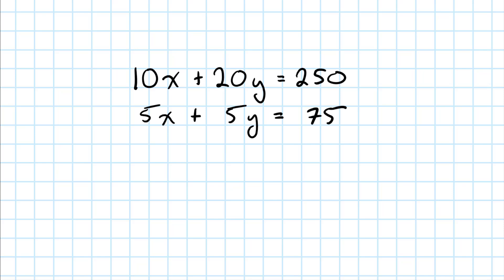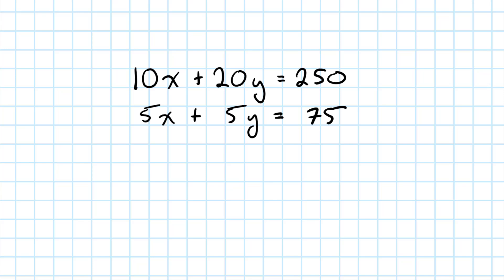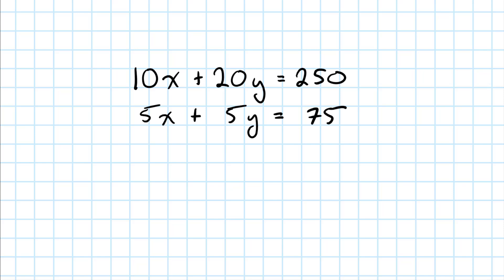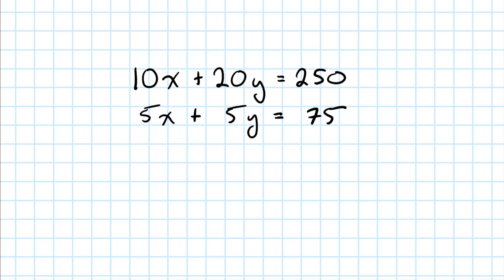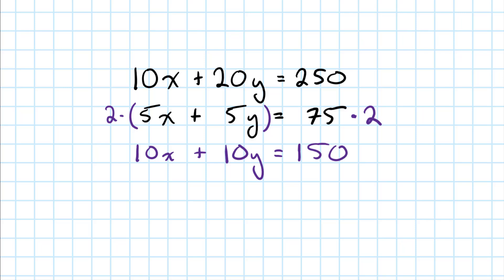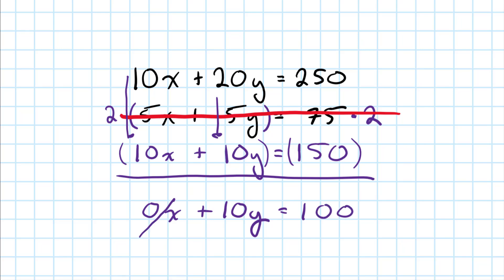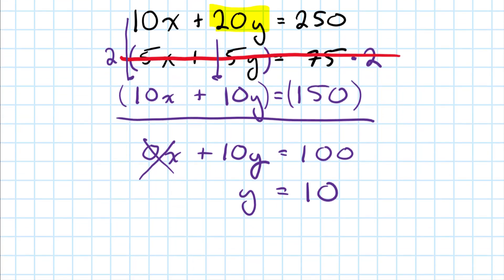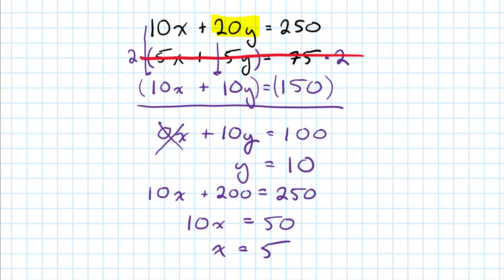Simultaneous Equations explained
In this video, learn about the concept of simultaneous equations to solve for two variables.